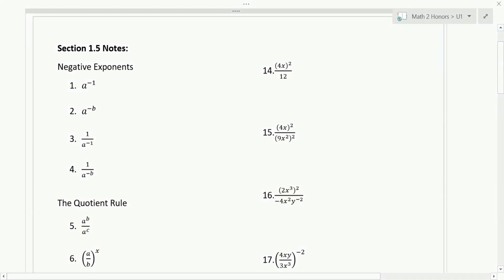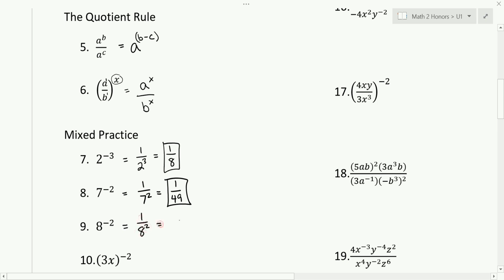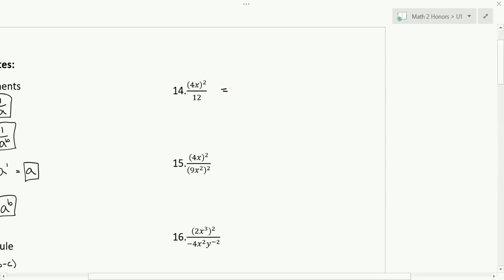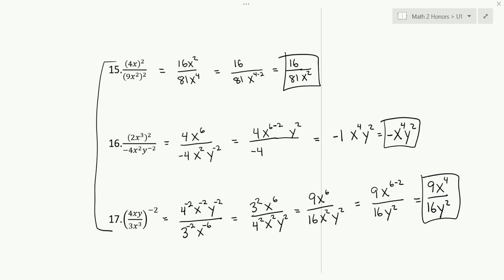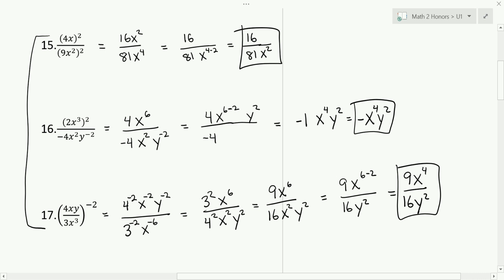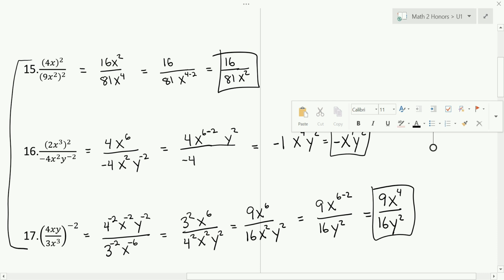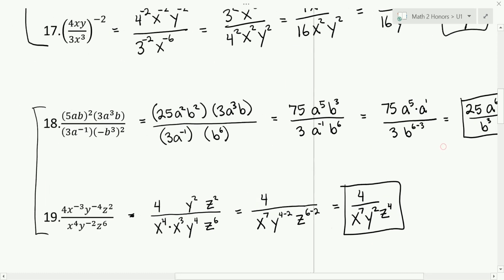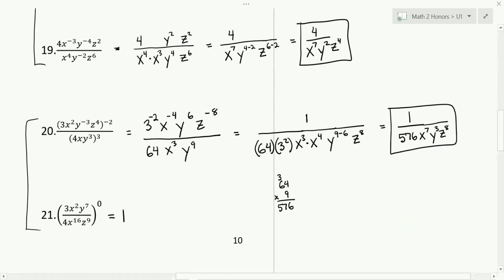Simplifying Exponential Expressions (M2 1.5 Notes)